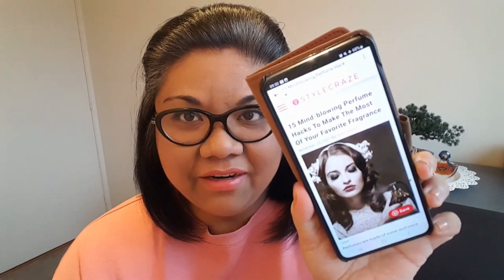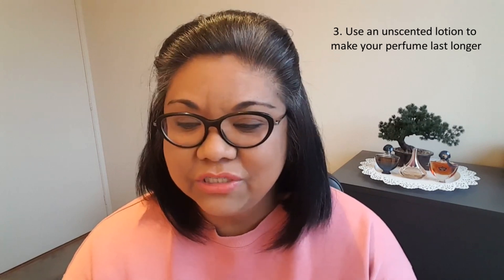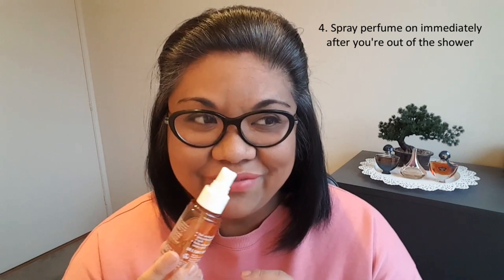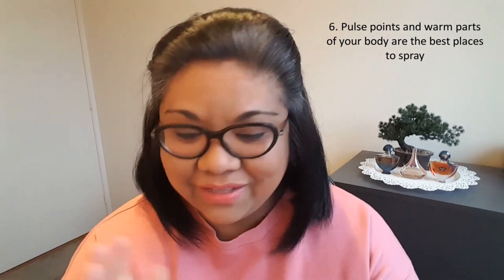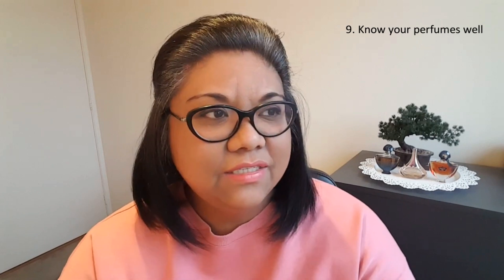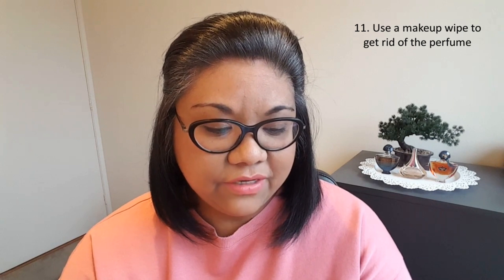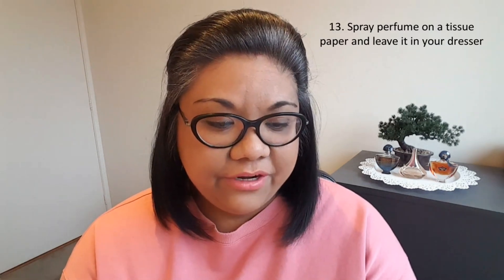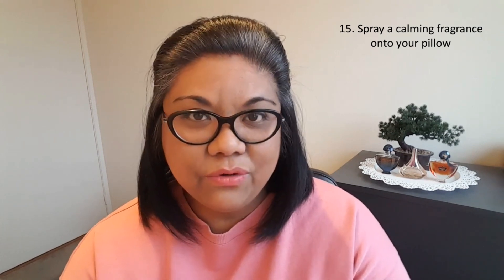15 MIND-BLOWING PERFUME HACKS TO MAKE THE MOST OF YOUR FAVORITE FRAGRANCE | My Reaction